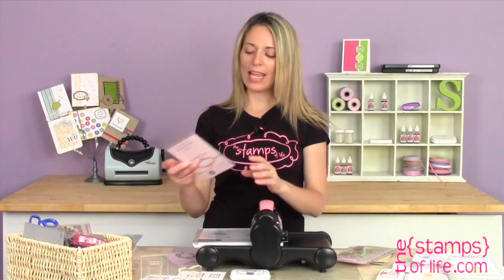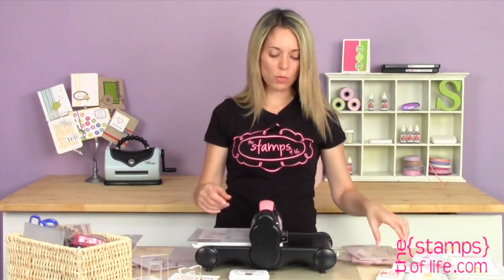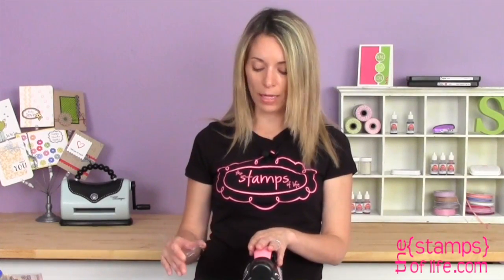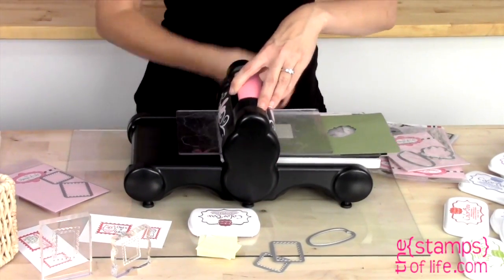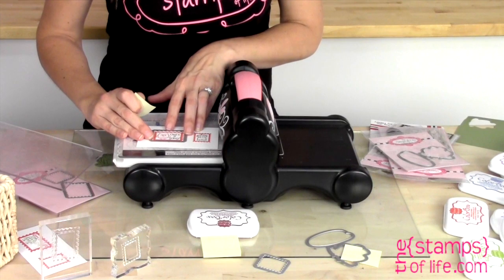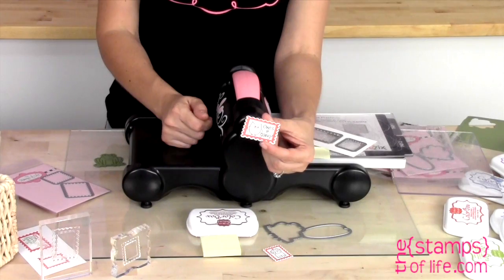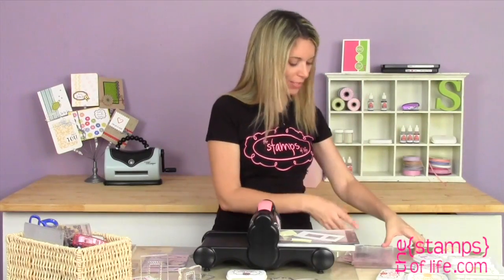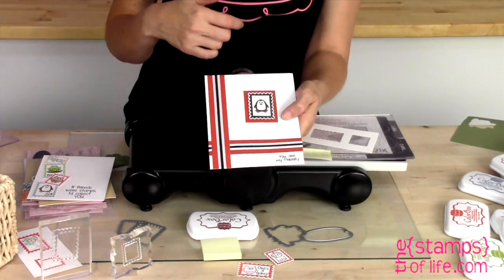The {Stamps} of Life: Two New Die Sets!!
Once again it's time to announce the release of two NEW die sets!! These are exclusive to The {Stamps} of Life and if you have the matching stamp sets you are definitely going to want to get these! The first die set is called Postage2stamp and the second is Froggy2love. Have fun watching the video and then stop by the website if you want some more details.